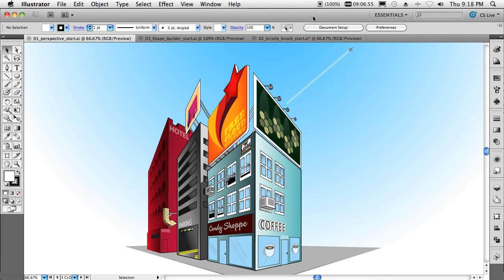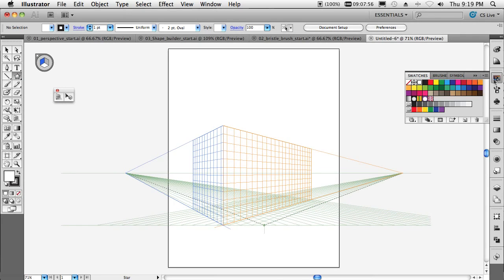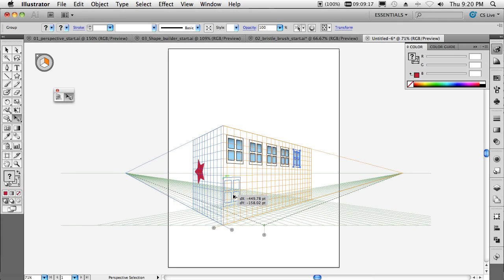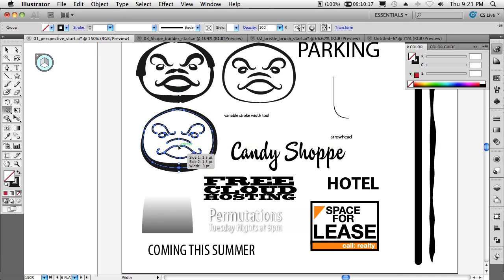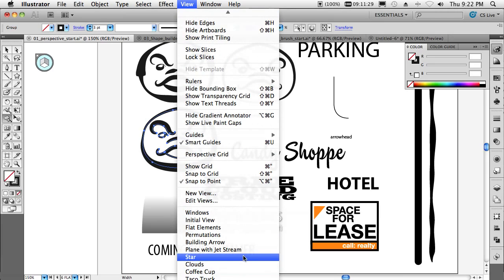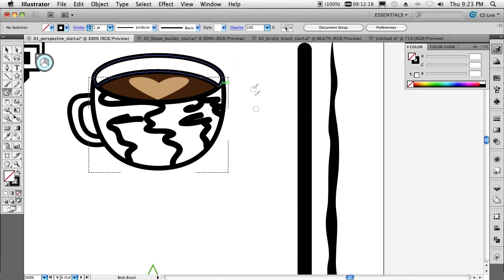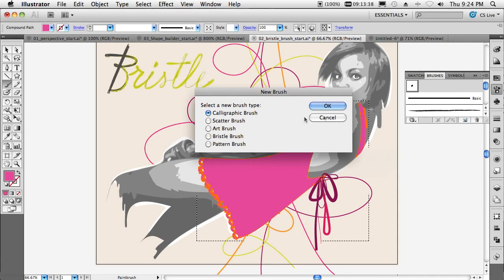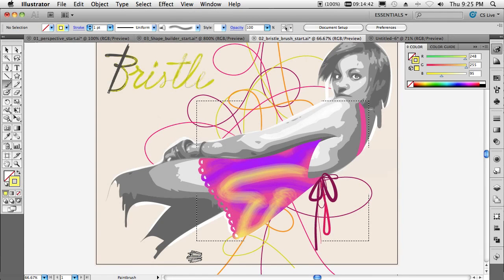ACP Videos Adobe Illustrator CS5 - My Top 5 Favorite Features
- ACP Videos - Advanced Creative Productions
ACP Videos - How To Videos, Advanced Tools to build the fundamental and advanced skills necessary for the Video production process.Creative Video Literacy.ACP Videos Adobe Illustrator CS5 - My Top 5 Favorite Features